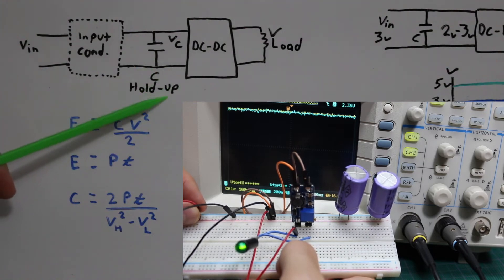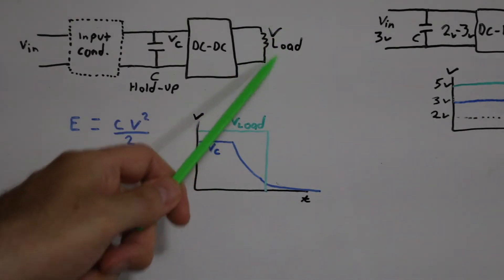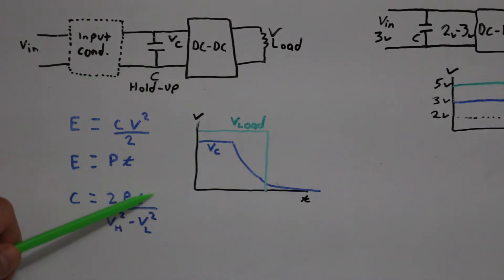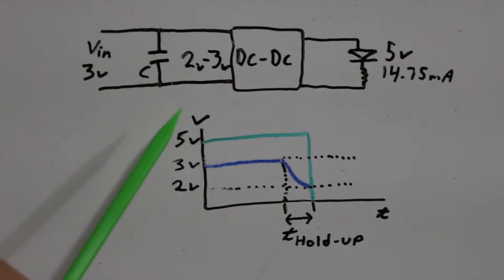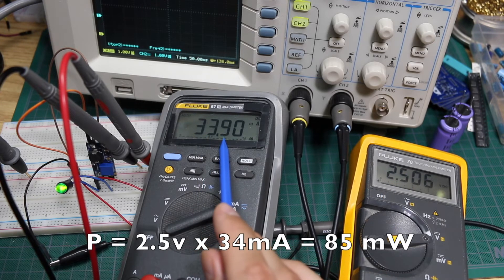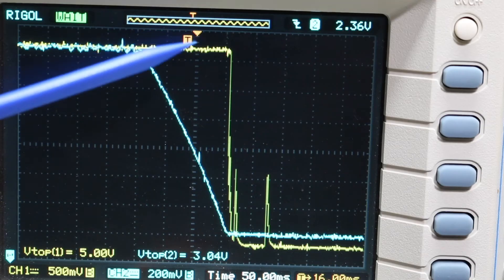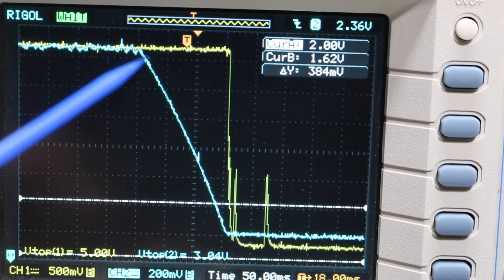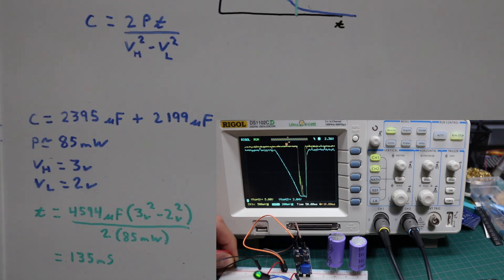Hold up Capacitors - Supply Power to a Load During Power Loss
When a circuit must stay running during momentary power loss, or at least long enough to power down safely, hold up capacitor banks can power the load in the absence of input power.

Here's a project demonstrating how to determine the size of a hold up capacitor required to power a given load for a certain time period when input power is removed.